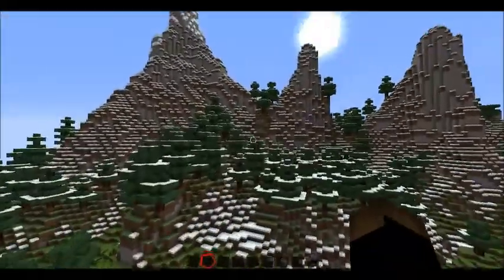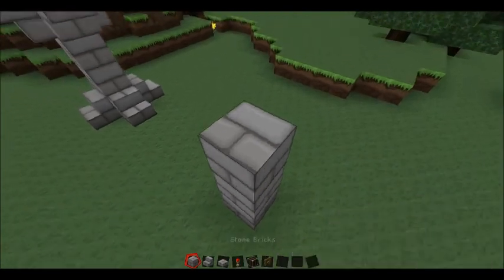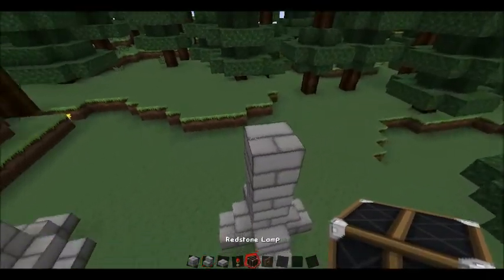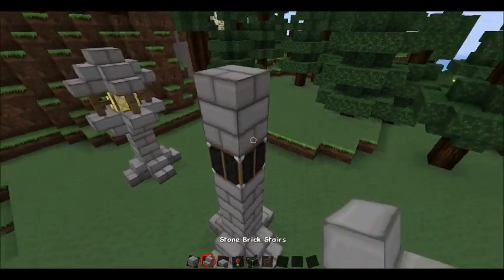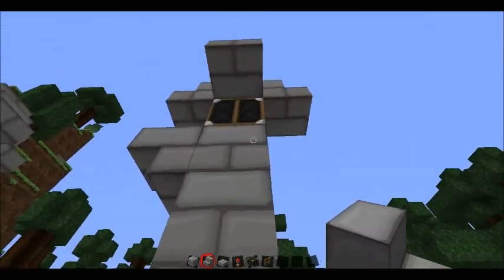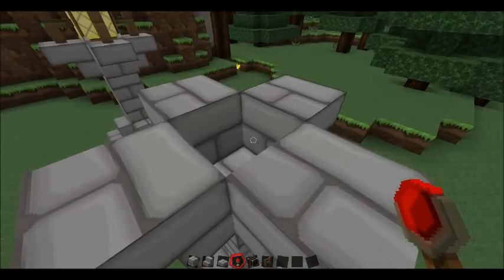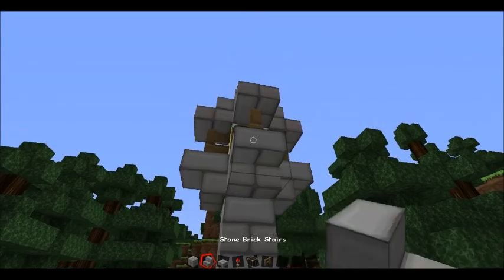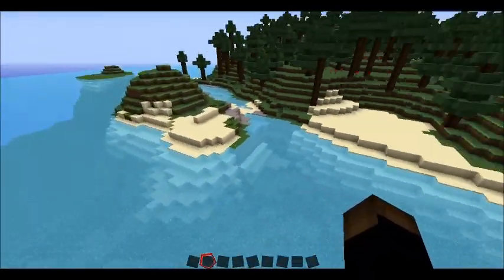Minecraft: Jimmyt05's building tutorials, Simple Lamp post design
-{[Description]}-
Hope you enjoy my lamp design tutorial!